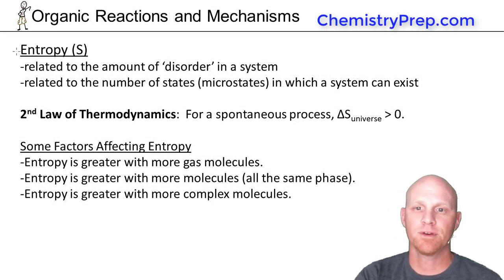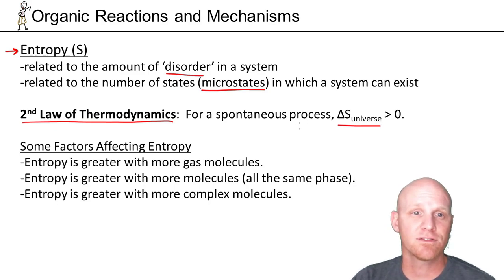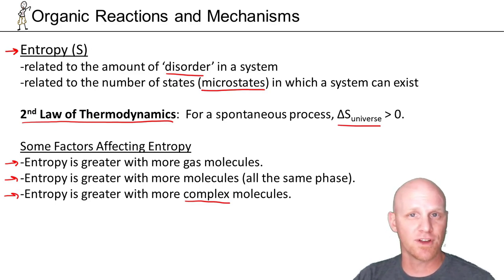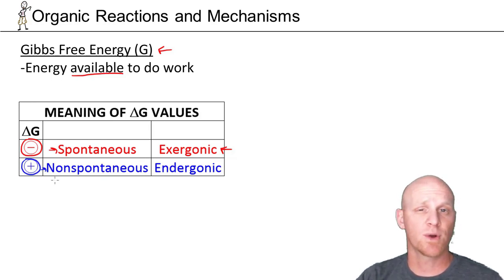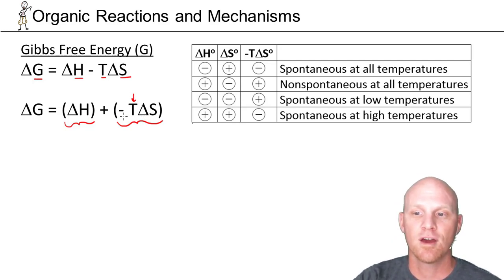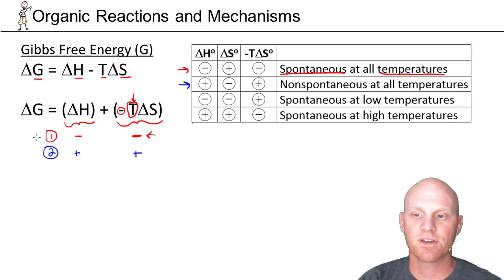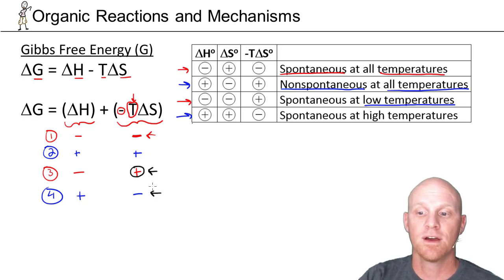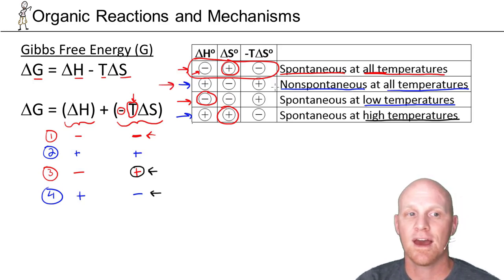6.2 Entropy, Gibbs Free Energy, and the Equilibrium Constant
Chad introduces Entropy and the 2nd Law of Thermodynamics and breaks down the relationship between Gibbs Free Energy and the Equilibrium Constant.

Happy Studying!